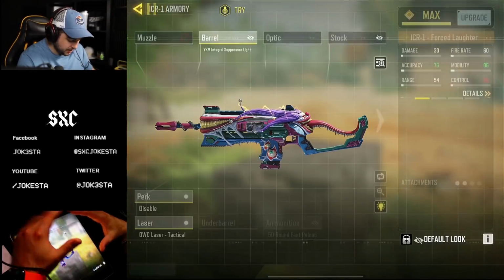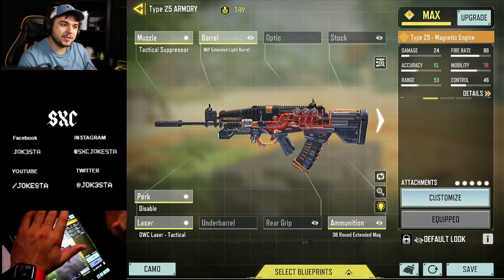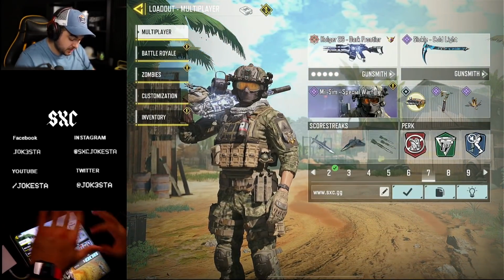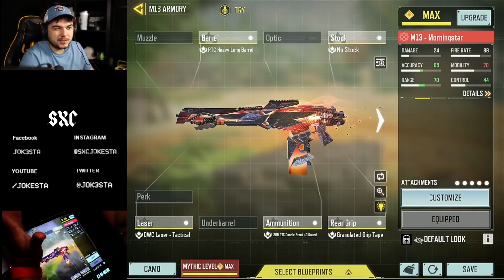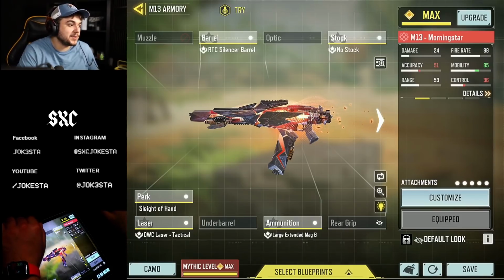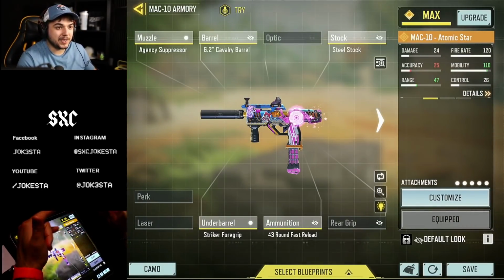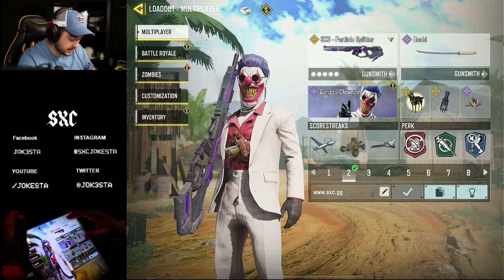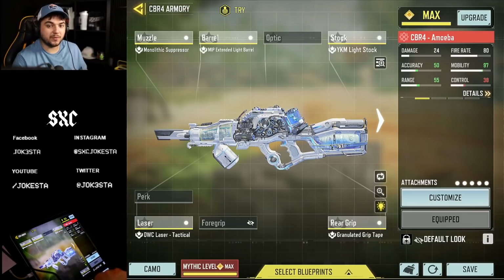Top Ten Weapons in Season 4 for Cod Mobile! BEST GUNSMITH FOR CODM!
This is the best gunsmith for call of duty mobile!

Shoutout to Cygnoux for providing me the list of the top 10 gunsmiths in cod mobile!

This game is called Call of Duty Mobile.

I live-stream on Monday ► Friday 5 pm - 7 pm CST